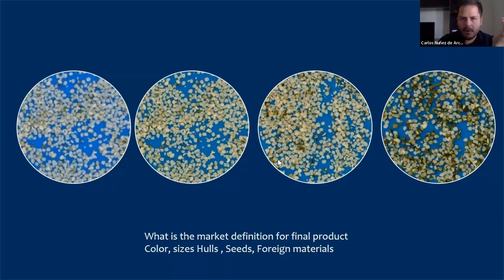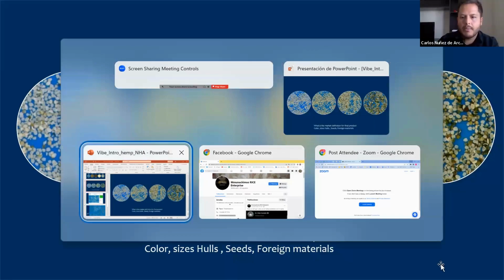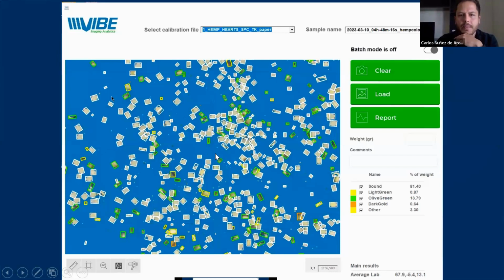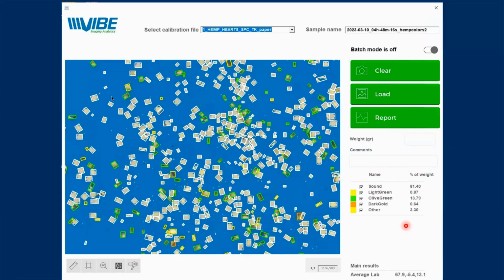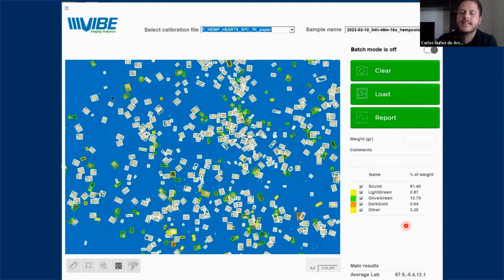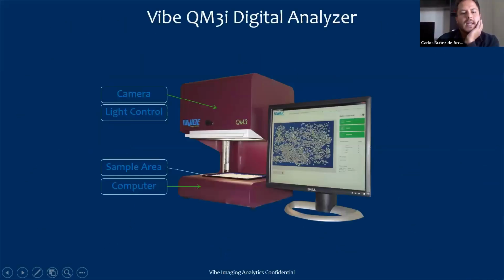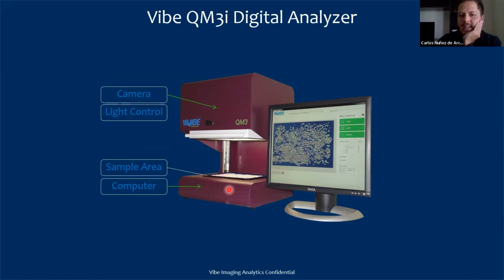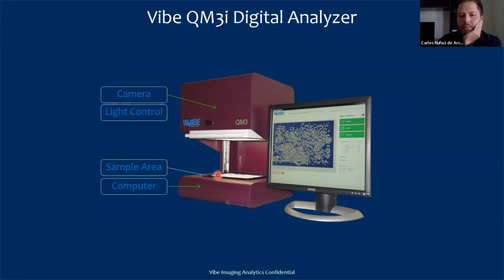Revolutionizing Hemp Grain Analysis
Step into the world where technology meets the natural bounty of hemp as we sit down with Carlos Nuñez, of Vibe Imaging Analytics. 🌱 Learn about software that goes beyond measurement, delving into the realm of accuracy in hemp grain like never before.

So, if you're ready to explore the realms where pixels meet plants and algorithms dance with agriculture, grab your seat and tune in.